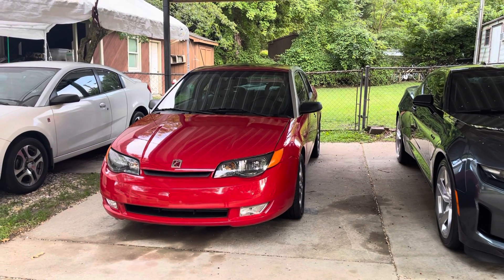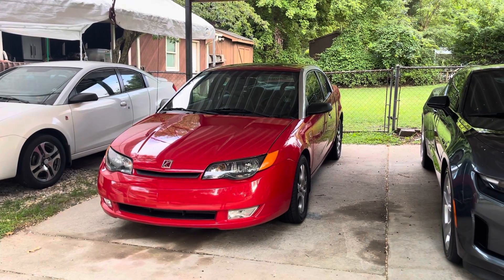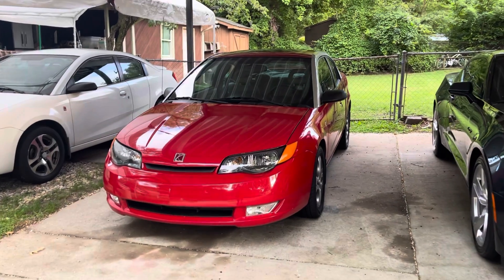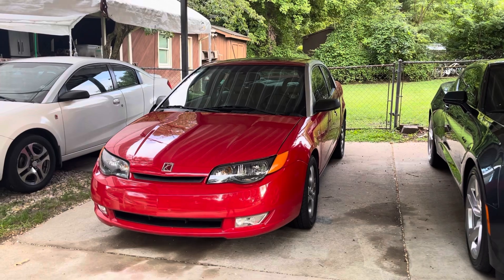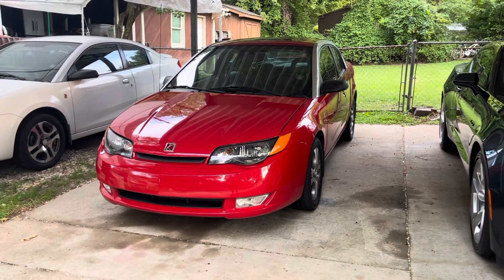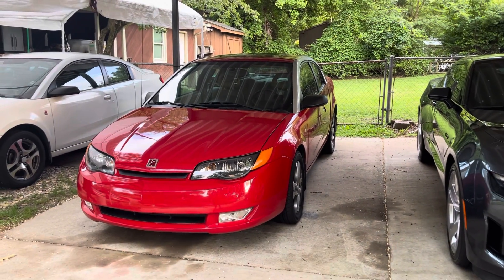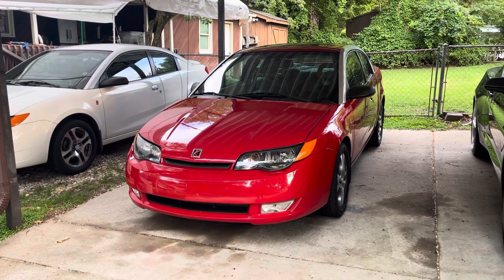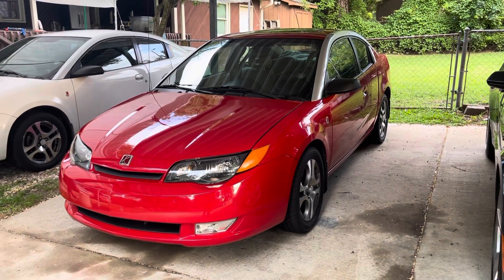FIXED the Ion 3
After re filming this video 6 times or so I finally got one worth uploading.